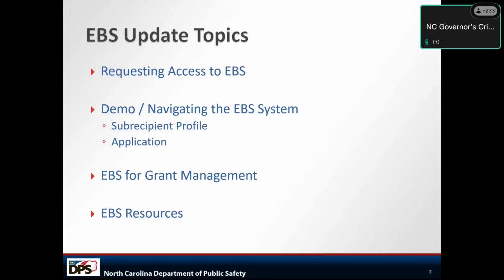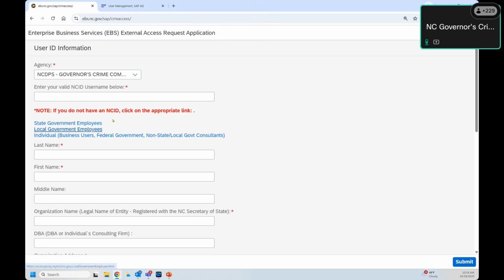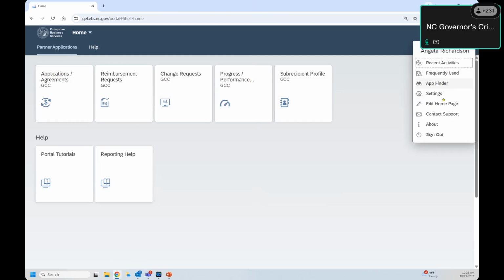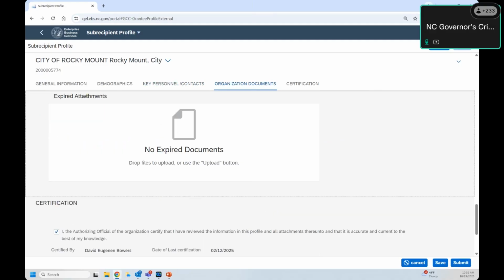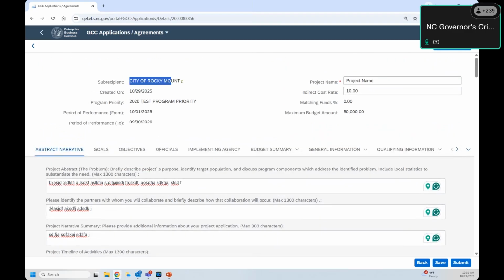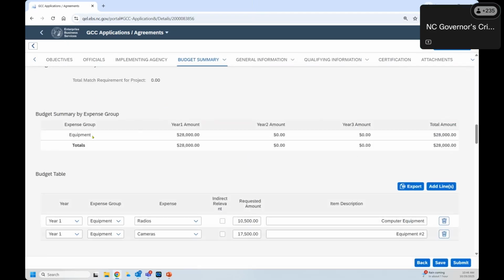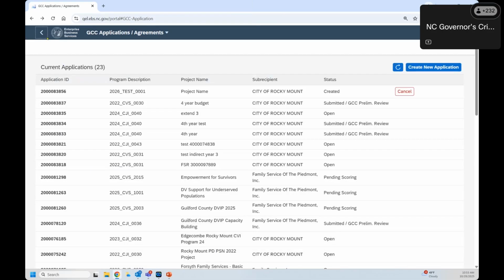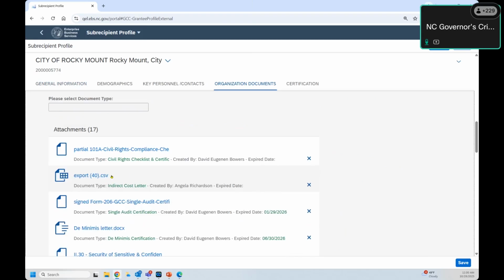EBS Application Demo:GCC 2025 Grant Writing Workshop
Learn how to access the EBS Grants Portal used by the Governor's Crime Commission. Review the process of entering information in a subrecipient profile and in grant applications.